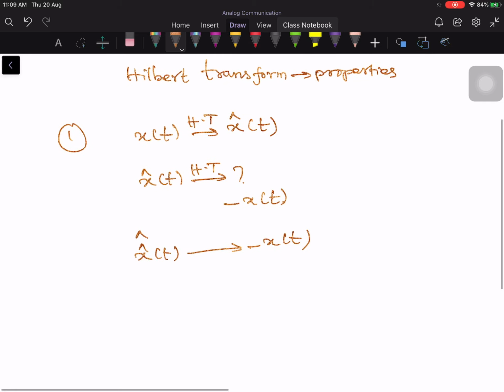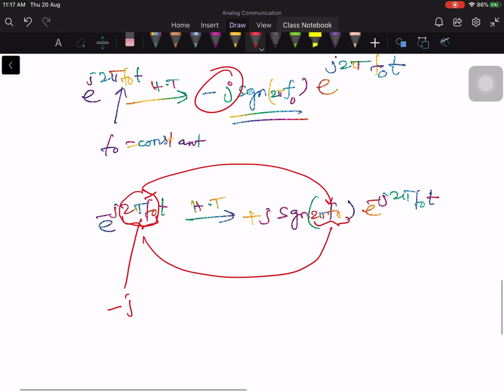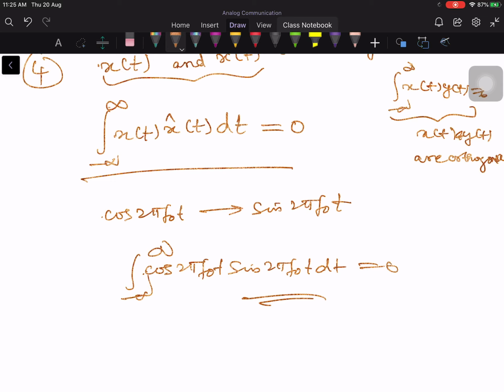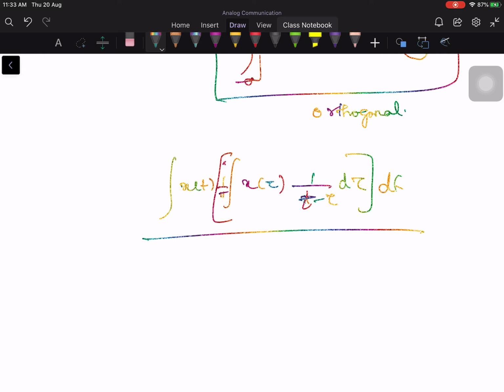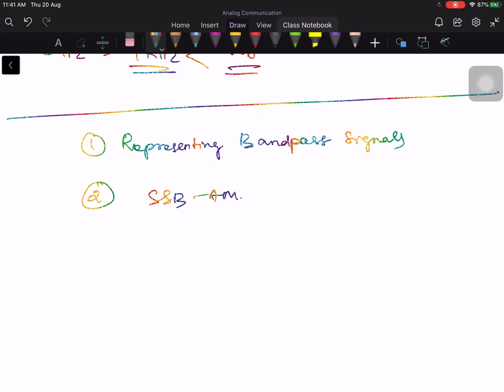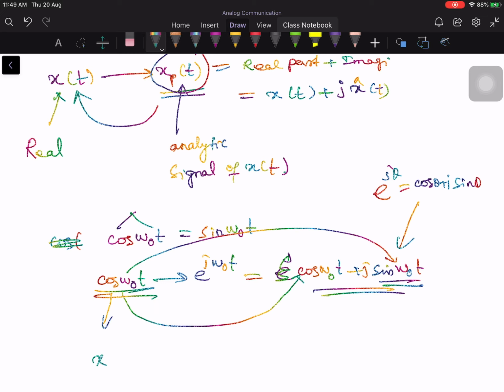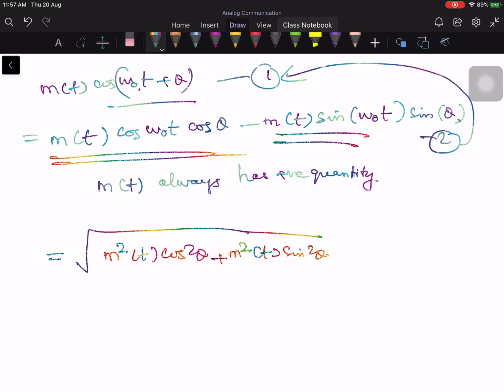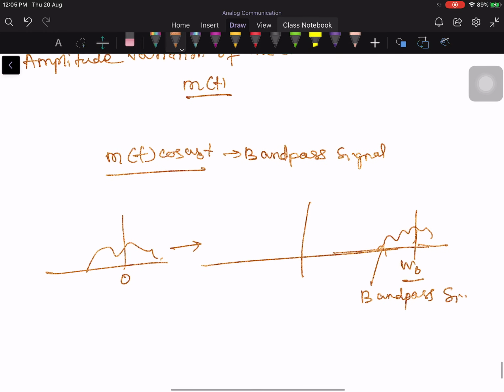4b. Properties of Hilbert Transform